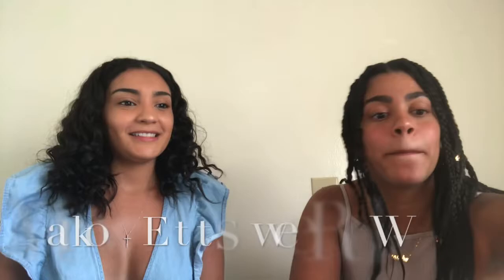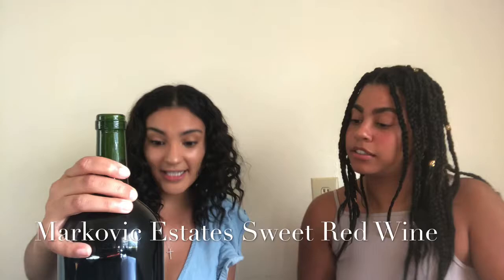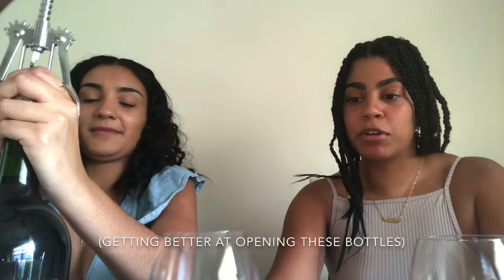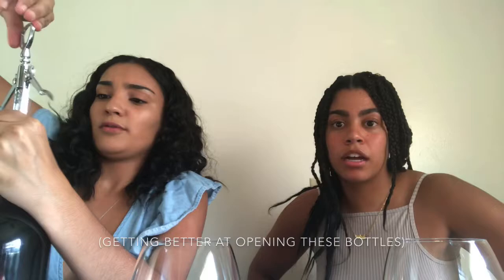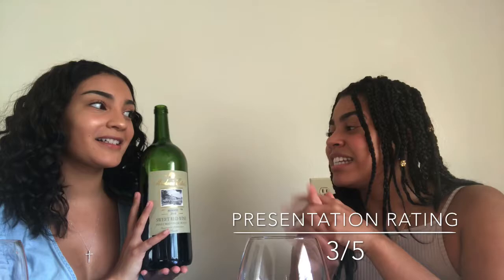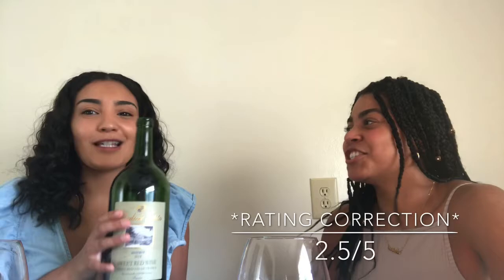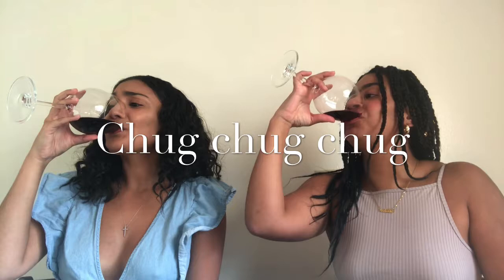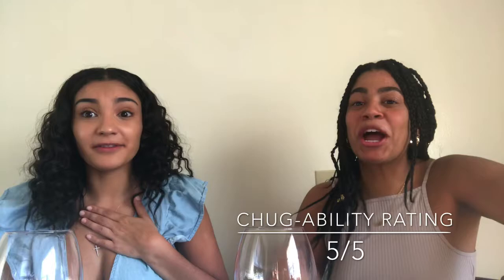Reviewing Markovic Estates Wine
Hey guys! This week we are reviewing Markovic Estates Sweet Red Wine.